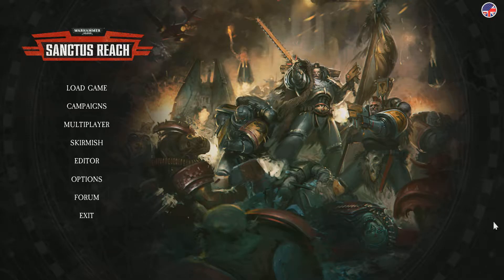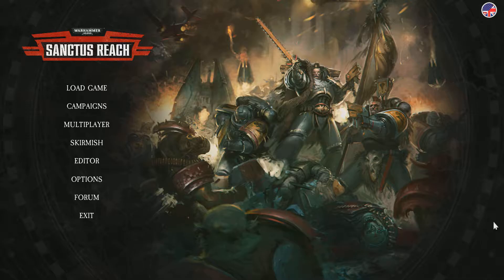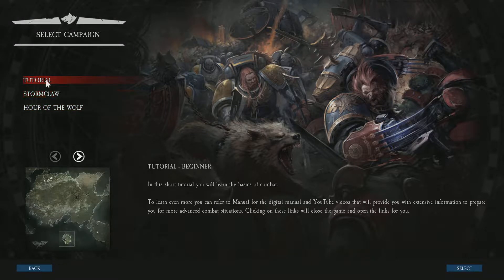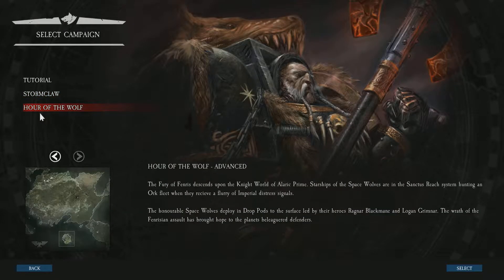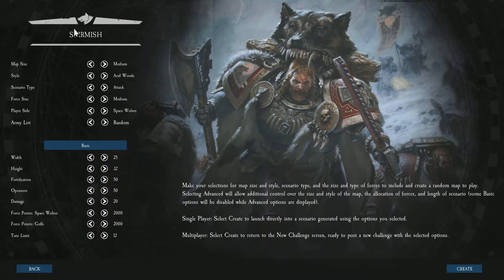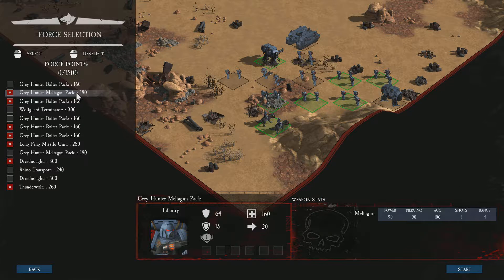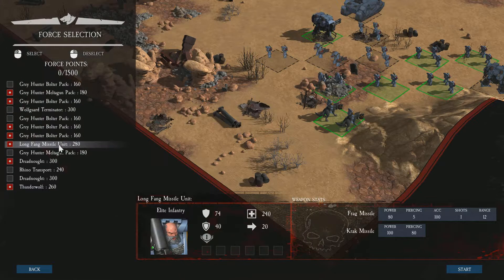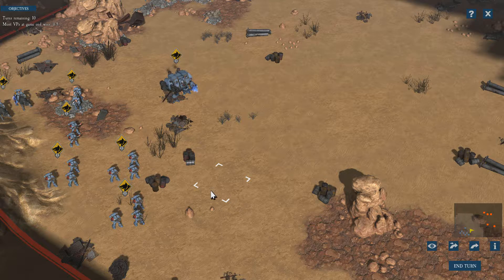Game Reviews: Warhammer 40,000 Sanctus Reach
Another Warhammer 40k game Santus reach is a turn based Strategy game taht lets you take command of the Space Wolves or the Orks. I enjoy this game but wish there was more options in skirmish mode to make more fun games instead of random army selection. You can find the game of course